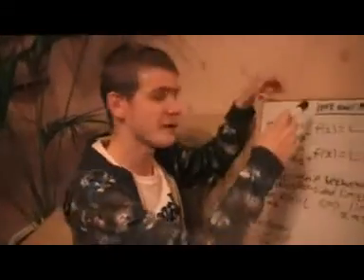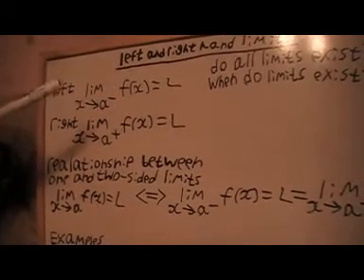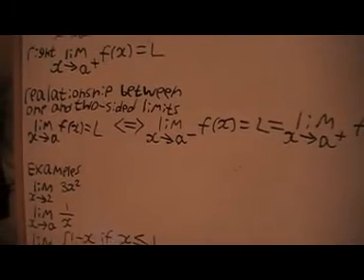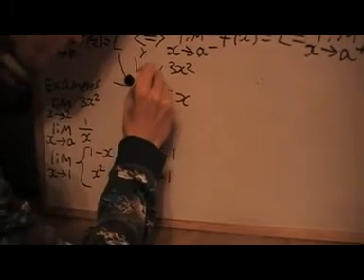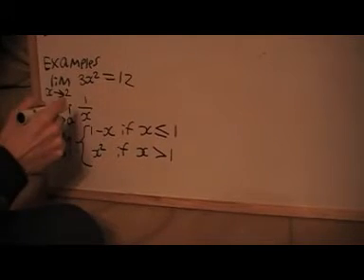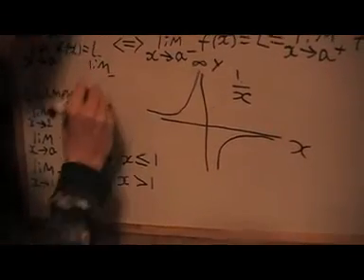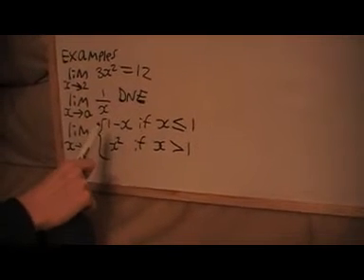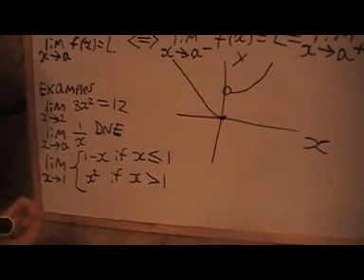left and right hand limits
in this video we study a method for figuring out if a limits does or does not exist we look at a limit from the left or right only instead of both left and right  these limits are called one sided limits the ones earlier in this topic were two sided limits so we also look at the relationship between one sided and two sided limits